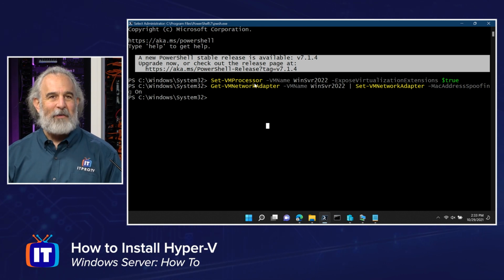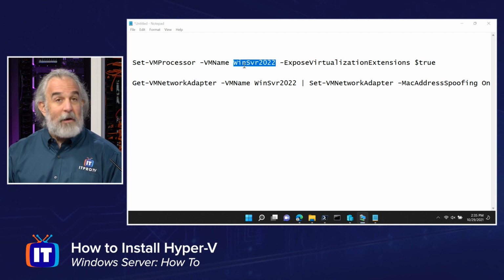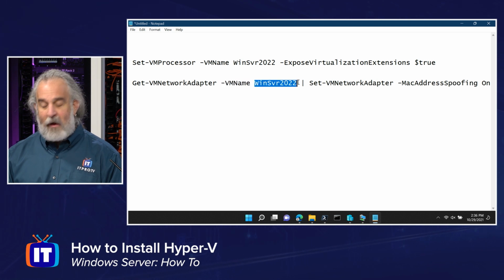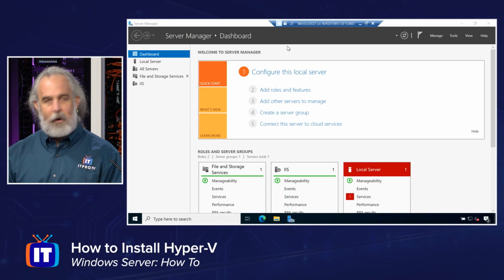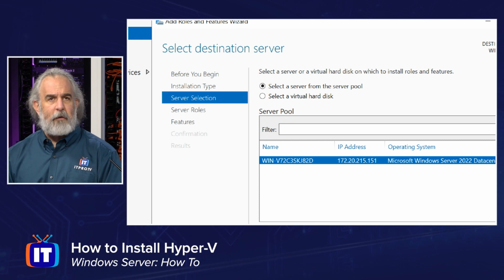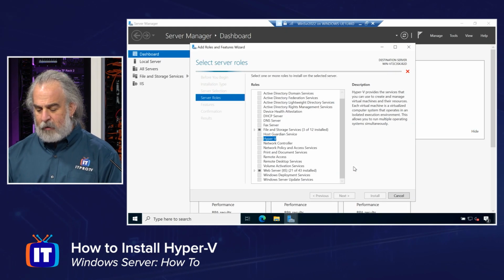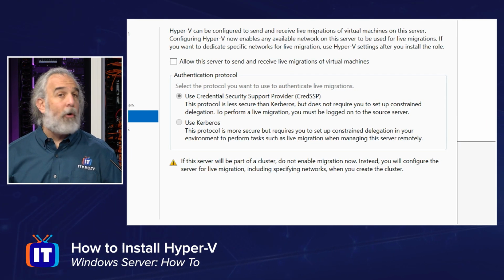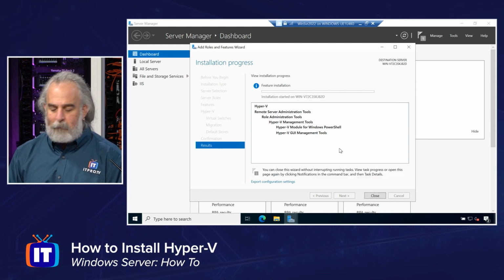How to Install Hyper-V (Nested Virtualization) on Windows Server 2022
Hyper-V is Microsoft's hardware virtualization product. It lets you create and run a software version of a computer, called a virtual machine. In order to set up and configure Hyper-V support on Windows Server 2022, you have to add it as a role service via the Windows Server Manager. Join Adam as he guides you through how to use the Windows Server Manager in Windows Server 2022 to set up the Hyper-V role using Nested Virtualization support.

00:00 Intro
02:58 Powershell commands needed for installing hyper-v
04:00 About the set-VMProcessor and get-VMNetworkAdaptor commands
5:00 How to see if Virtual Machine is running
5:36 Running the Powershell commands
8:22 Installing Hyper-V
16:49 Using Hyper-V
18:10 Outro